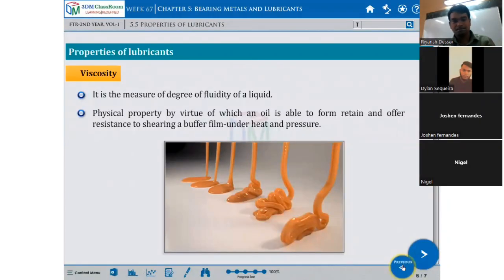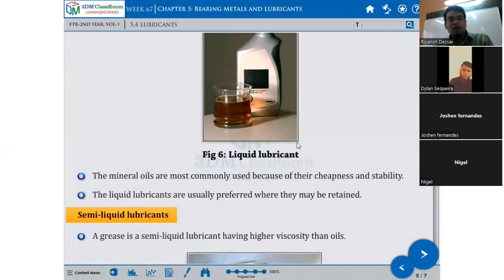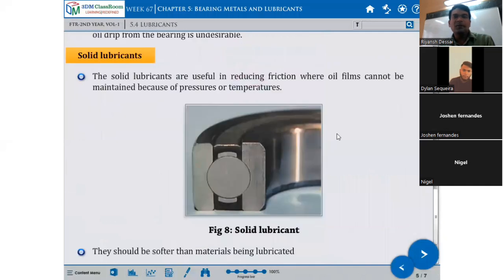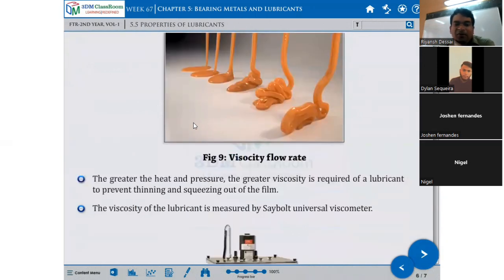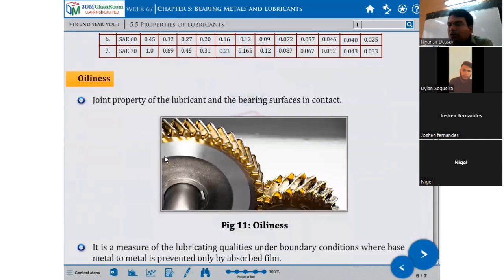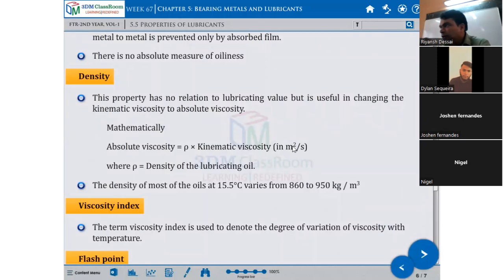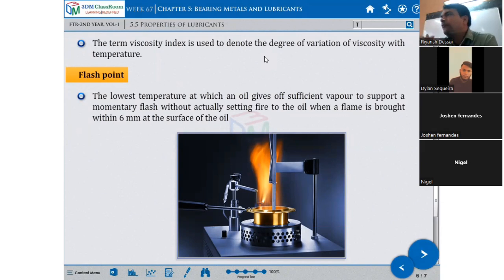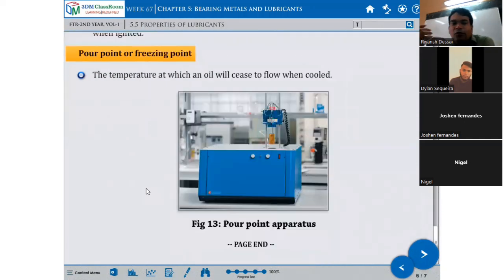Lubricants#dsde#sid#ncvt#dgt#nimi dte de nsdc msme aitec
Properties of Lubricants